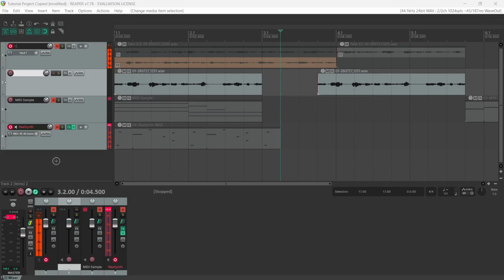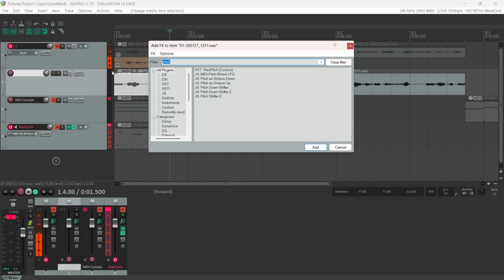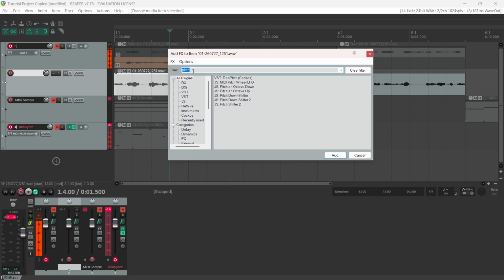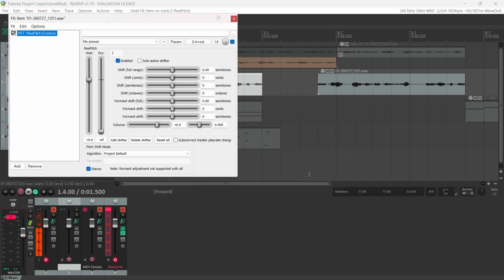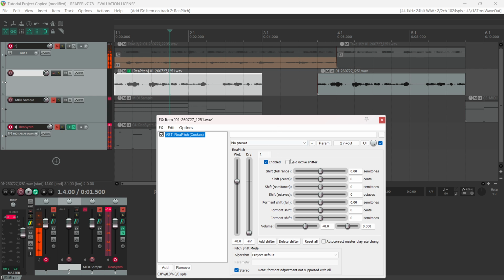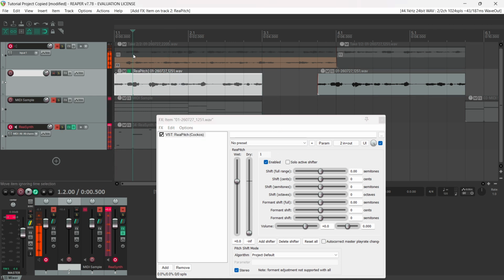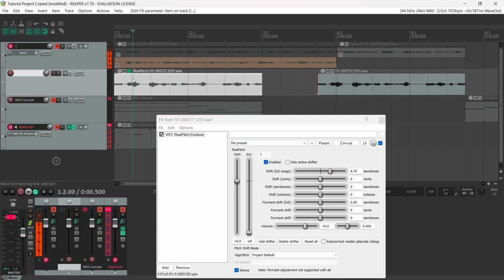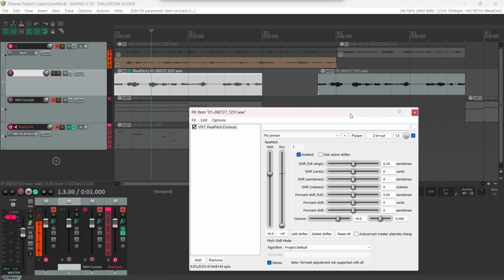How To CHANGE PITCH In REAPER (QUICK & EASY) 2026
In this video, I'll show you how to change pitch in reaper. This is a full guide on how to adjust audio pitches within your reaper projects in 2026. In case you've been trying to modify pitch for your tracks in reaper, this is the video you need to see!